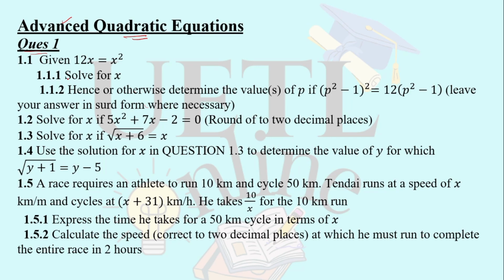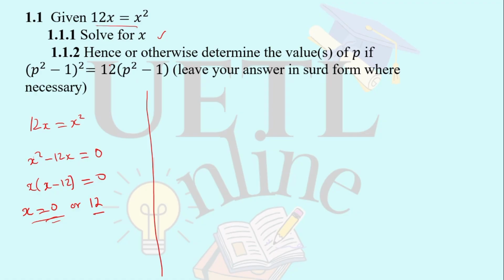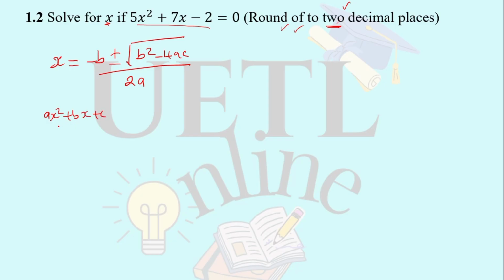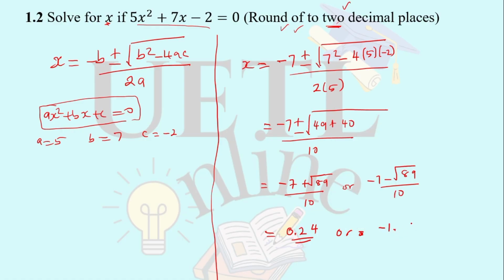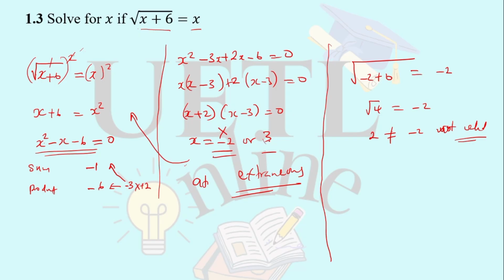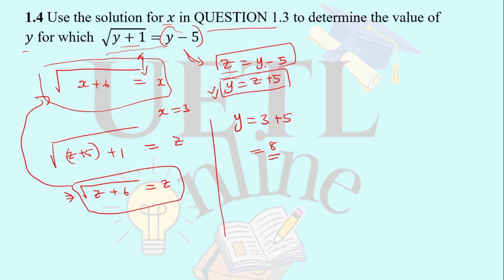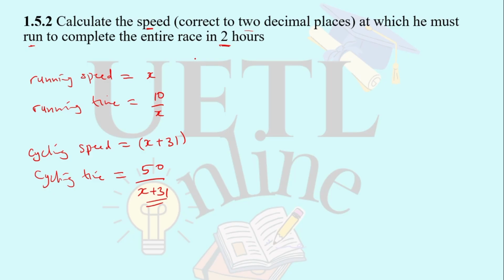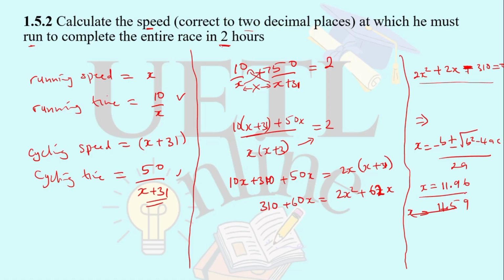Algebra & Quadratic Revision | Solving Equations, Surds & Word Problems | Full Tutorial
In this complete algebra revision tutorial, we walk through a set of exam-style questions covering key concepts often tested in secondary and high school math exams. This is perfect for learners preparing for IGCSE, GCSE, O Levels, or any similar curriculum.
In this video, you'll learn how to:
 1.1 Solve the equation 12x = x² and apply the result to a related surd expression
 1.2 Solve a quadratic equation using the quadratic formula and round off your answers
 1.3 & 1.4 Work through radical equations and link solutions between problems
 1.5 Tackle a real-life word problem involving speed, distance, and time — including how to form and solve equations

 Perfect for practice, revision, or brushing up on algebra techniques, this tutorial includes step-by-step explanations to help you build confidence in solving equations.